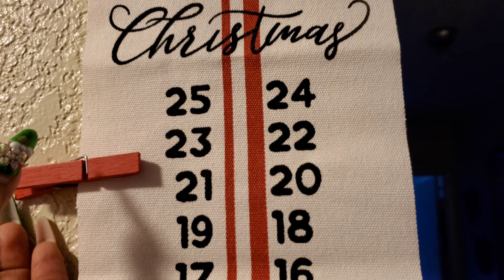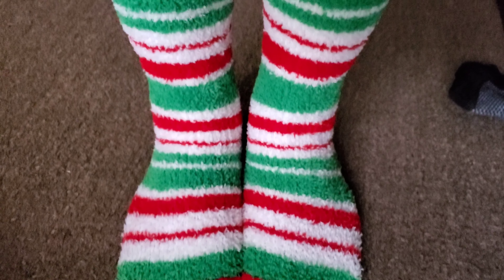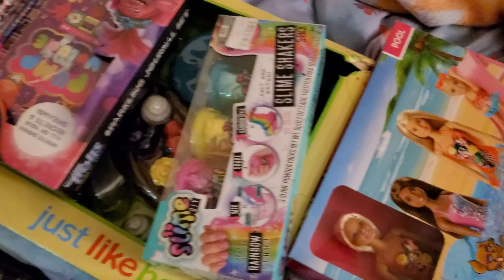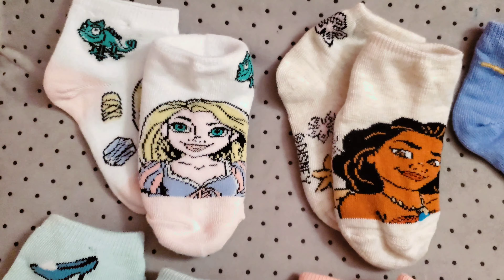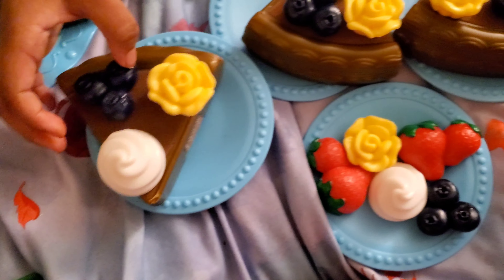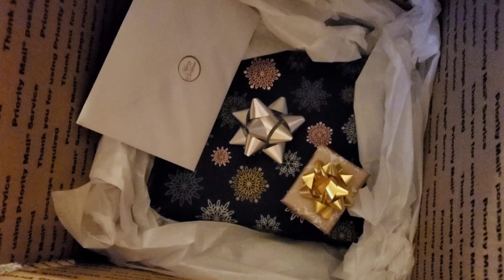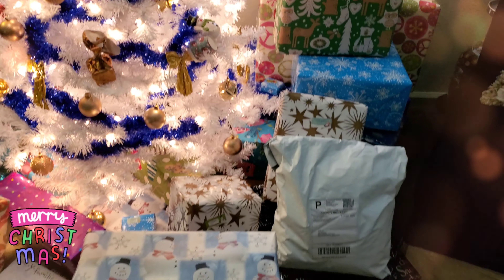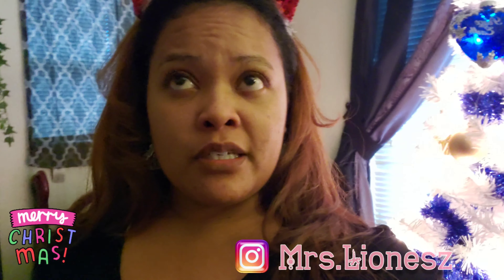Christmas Eve ♡ Christmas Day {2 0 2 1} ‎@AuthenticQueen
Christmas 2021 was absolutely Perfect! All I need is My Family! I hope you enjoyed this video!

for more..